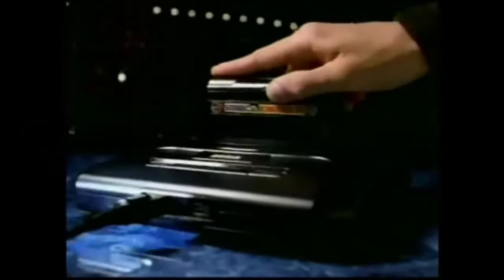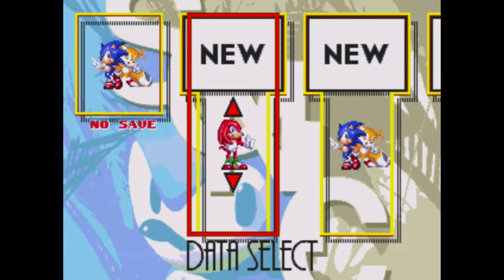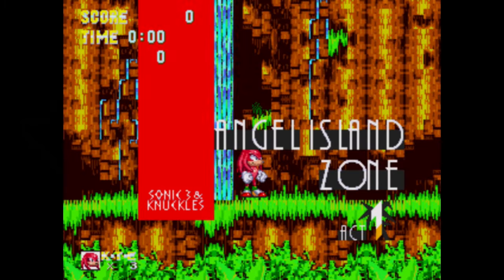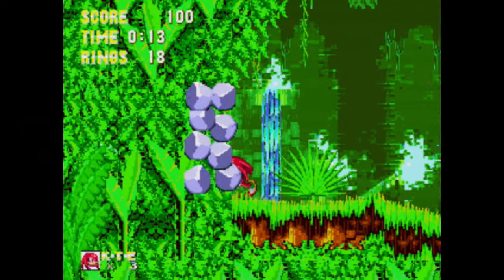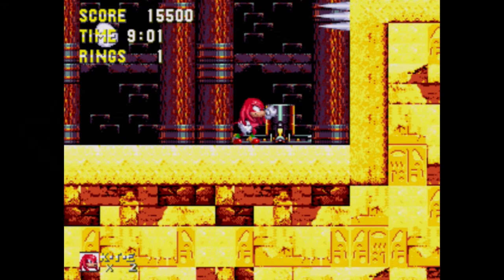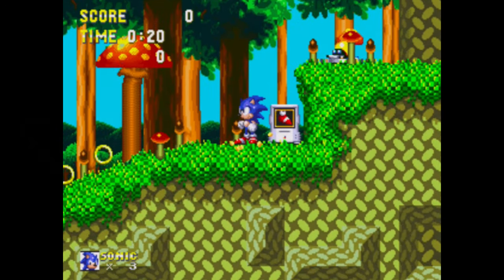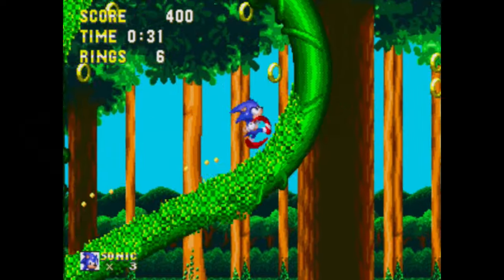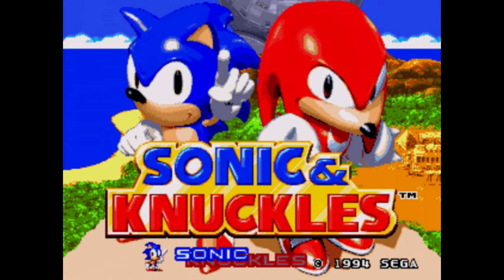Failure Friday (Episode 6)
From my "Sonic & Knuckles" Sega Genesis review/walkthrough.